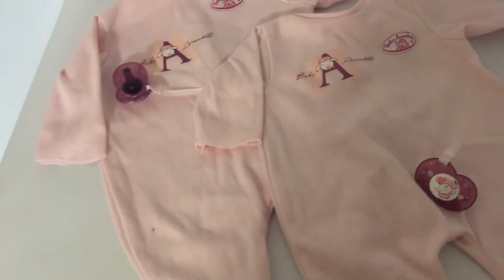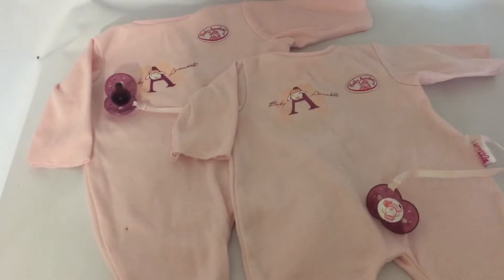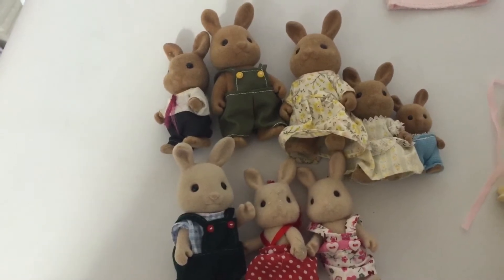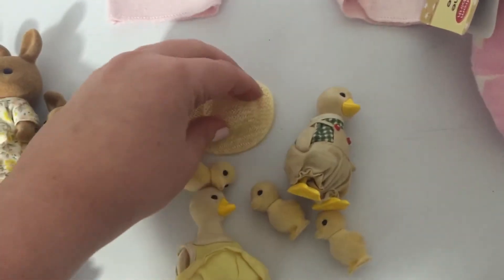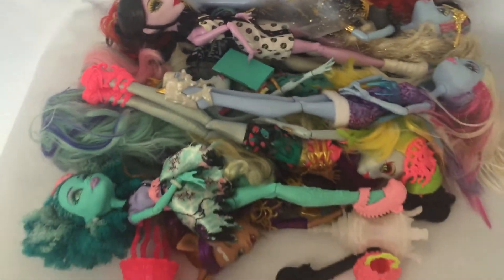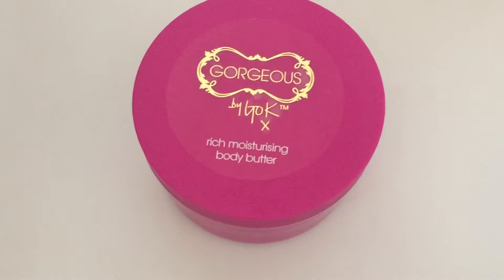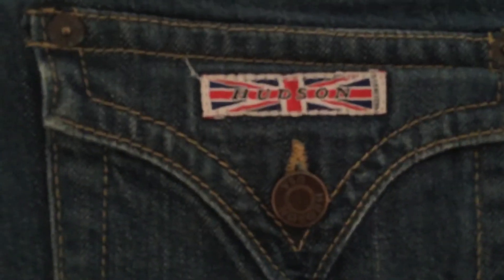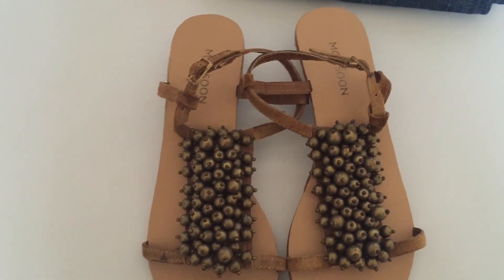Sales. Monster High & Baby Annabell